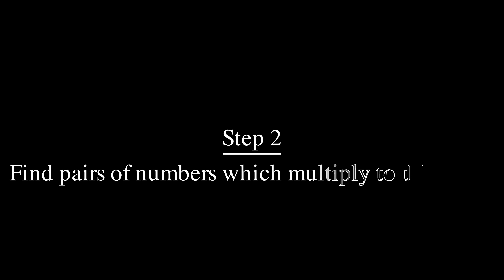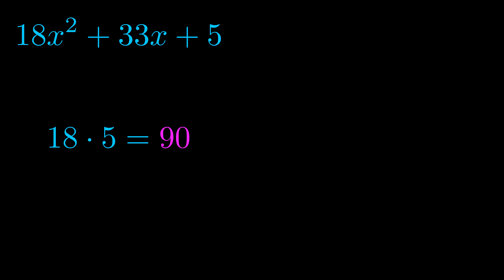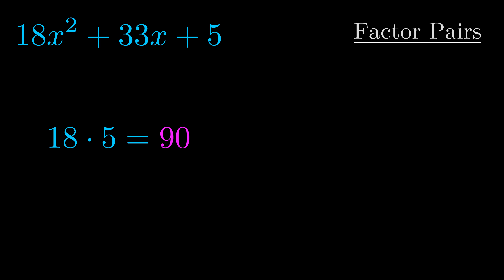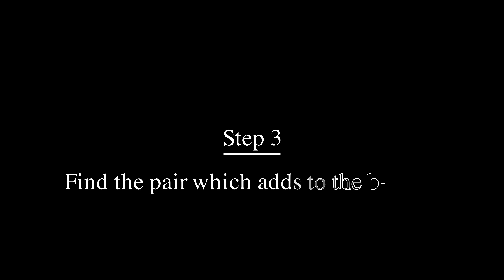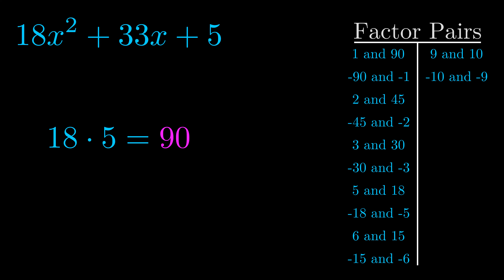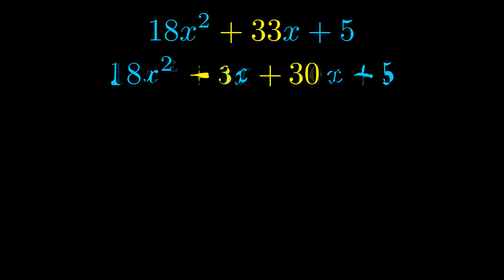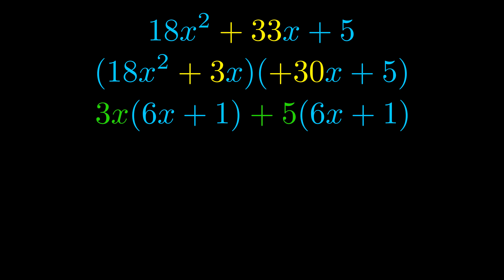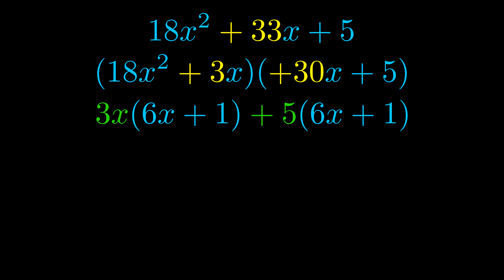Factor 18x^2 + 33x + 5